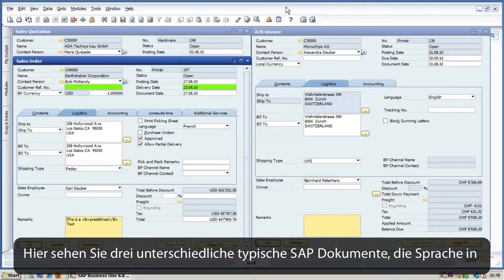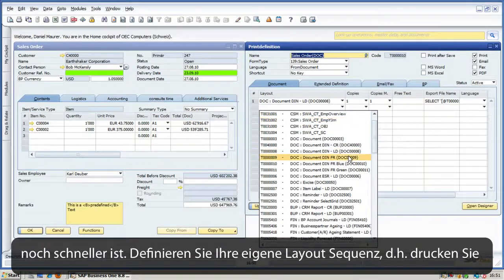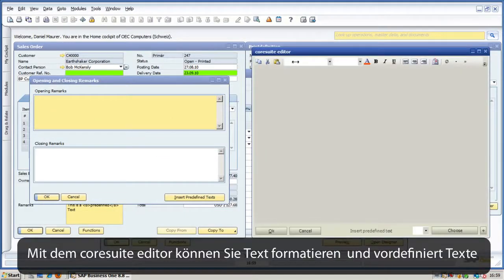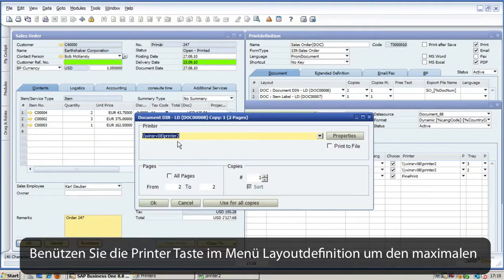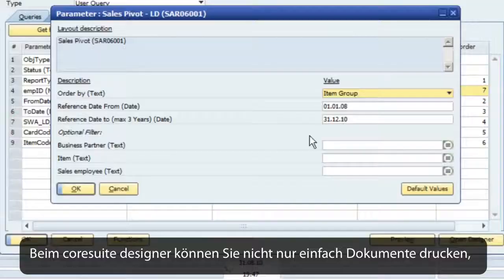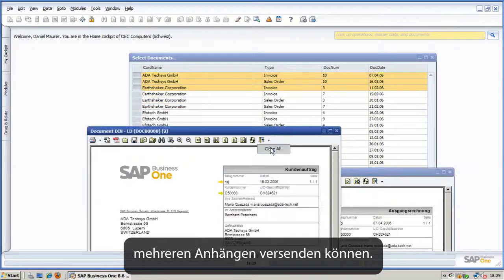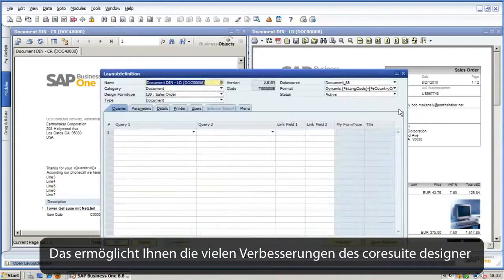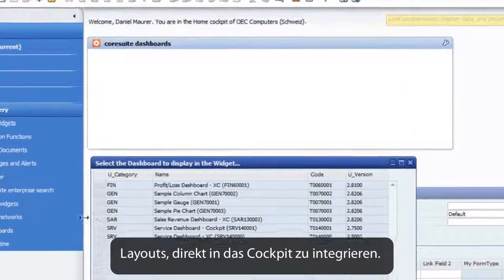coresuite country package designer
Instead of using the standard documents you can define your own lists. The layout considers the document languages.